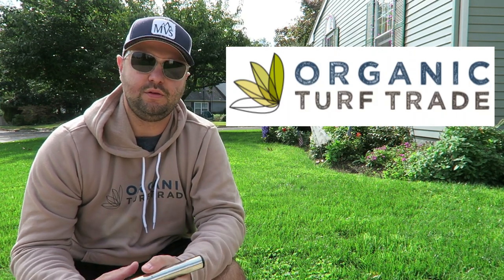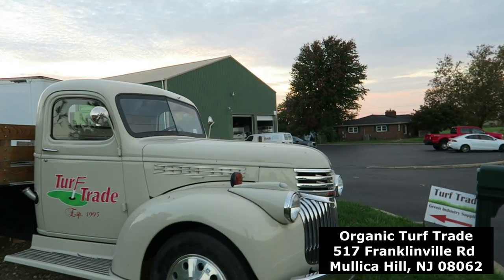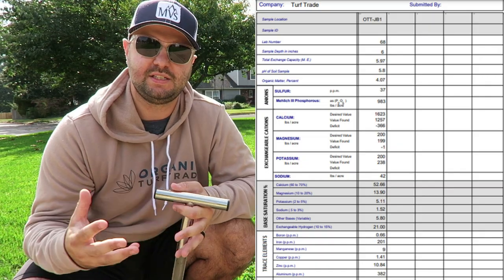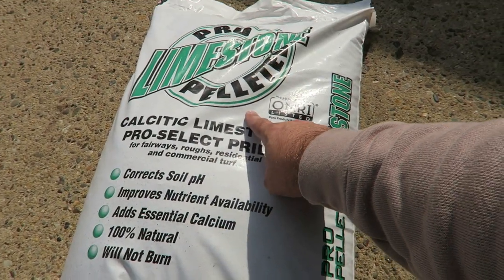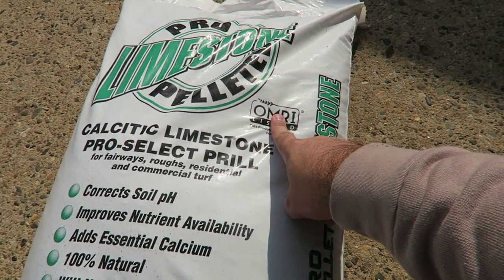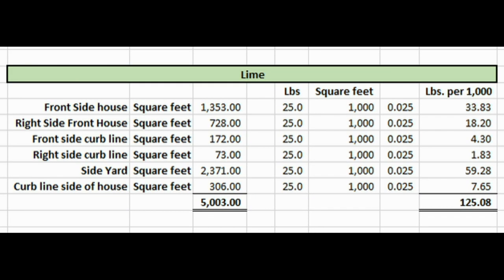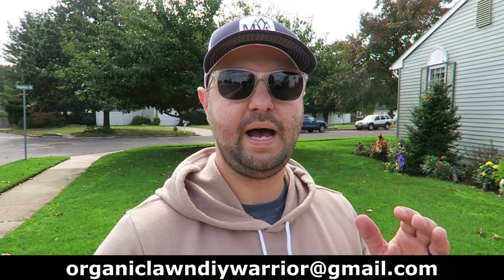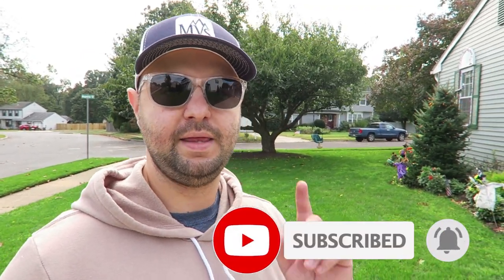The EASIEST way to test your SOIL, Organic Turf Trade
Today I want to show you why you should not be afraid of the process to test your soil and just how simple it can be to soil test your lawn!

At the location in New Jersey the cost is only $35 and includes a thorough analysis.

I will be supporting small businesses right here in New Jersey moving forward and Organic Turf Trade is one of them.

►⌛Time Codes
0:00 - Intro
0:59 -How to Test Your Soil & Soil Probe
1:28 - Organic Turf Trade
2:14 - My Results!
3:31 - Get A Soil Test Done in the Spring to SAVE MONEY
4:21 - Calcitic Lime to Raise PH
5:19 - Excel Template, Email Me If You Want It
6:04 - Recap & Thank You